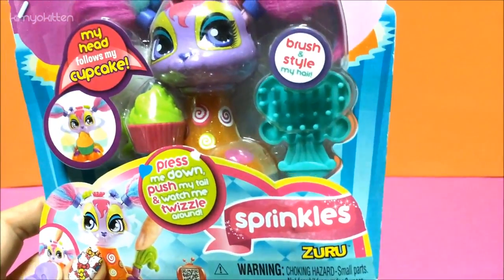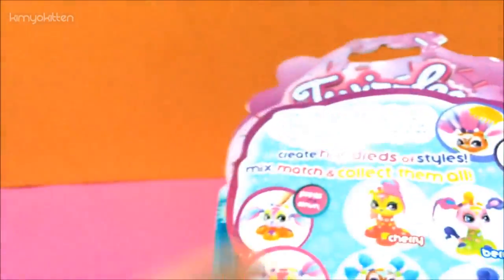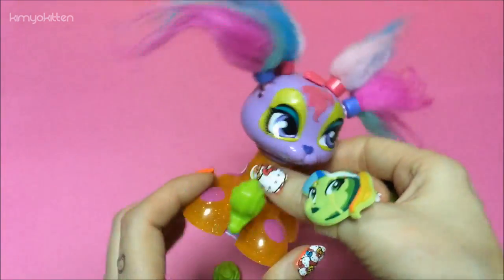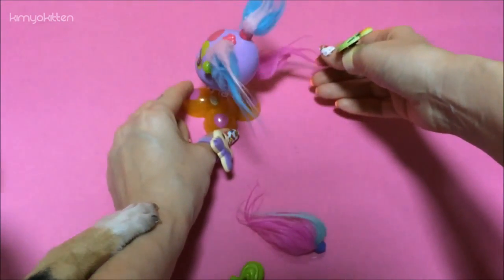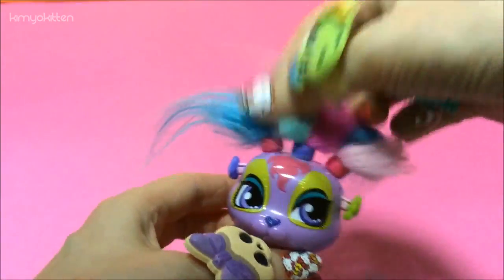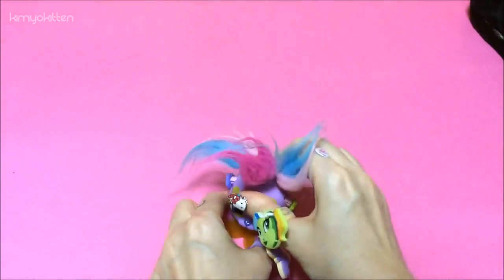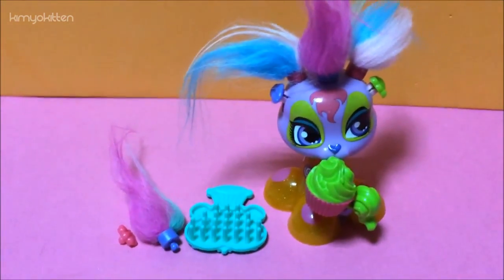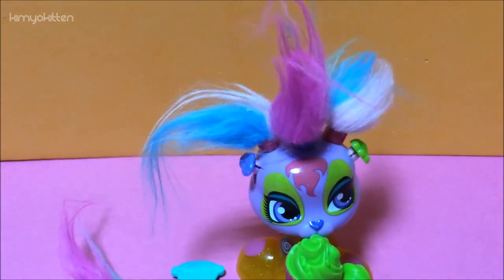Twizzles Sprinkles Multicolor | KIMYOKITTEN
You can enjoy styling your very own Twizzles character, Sprinkles from Zuru. Sprinkles comes with her own funky and colourful hair style which can be changed and swapped. She also has her very own cupcake which she follows longingly with her head.

Create Hundreds of Hair Styles

Using her very own brush – included in the set – Sprinkles’ hair can be changed and made more colorful and stylish. You can also swap her hair with the hair of the other characters from Twizzles.

Press and Push for Twizzle Movement

To see Sprinkles twizzle around, all you have to do is press her down and push her tail.

Collect all 6 characters- Berry, Cherry, Cinnamon, Caramel, Sprinkles and Peach.

For Ages 3 and Up

Your comments, likes, and shares  encourages us to work harder. If you enjoyed this video please help us spread the word:-) Thank you!